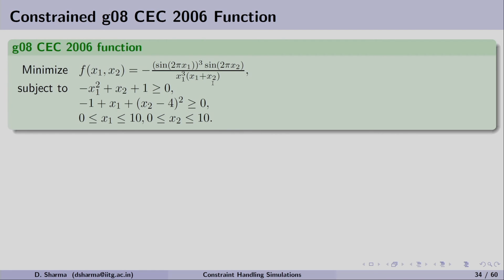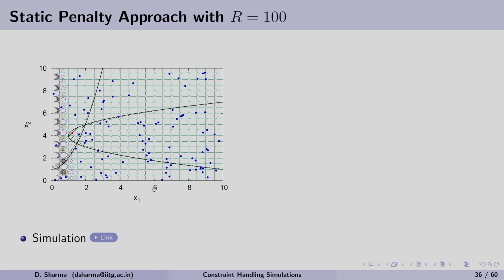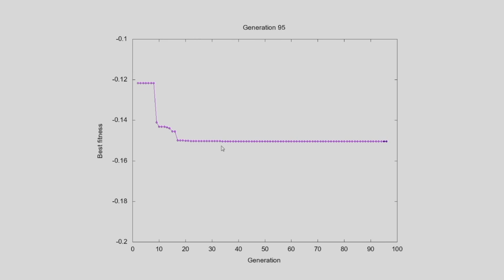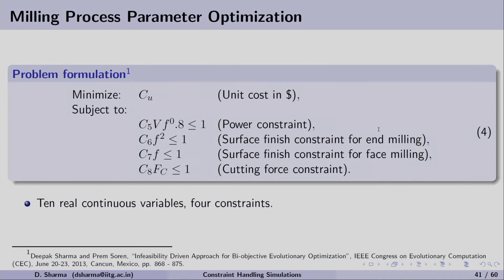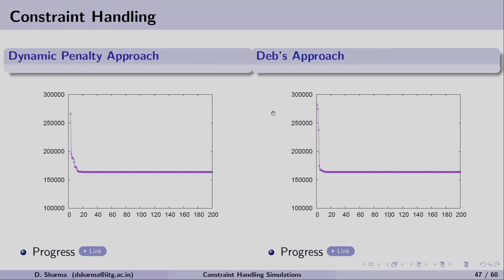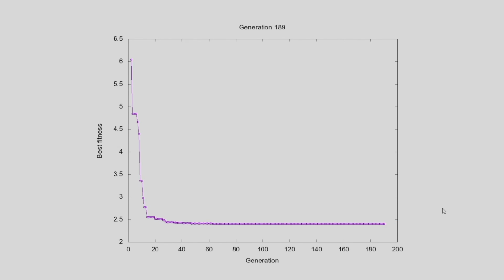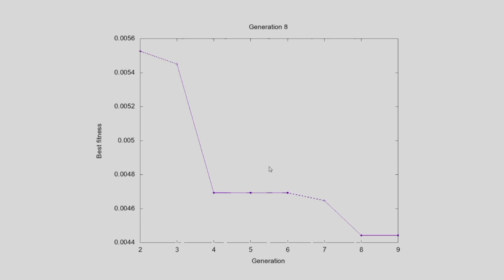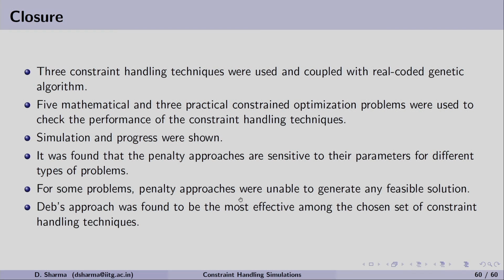Lec 16 : Simulations of Constraint Handling Techniques: Part 2